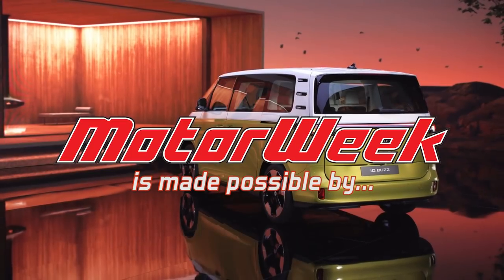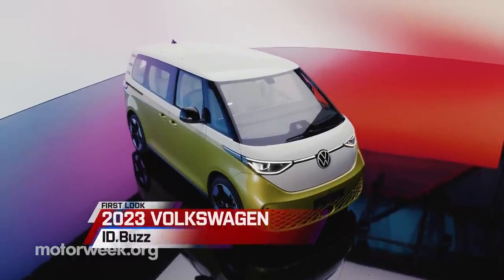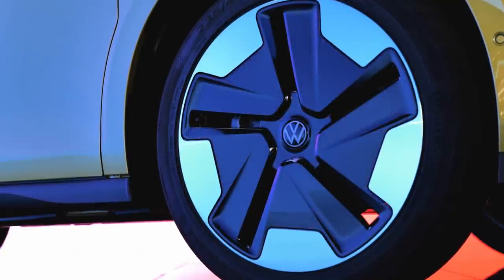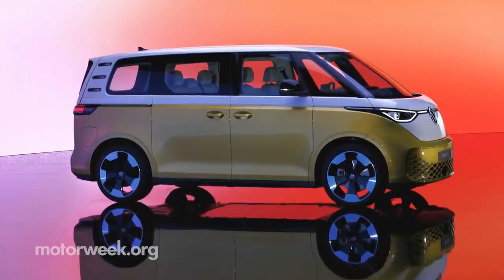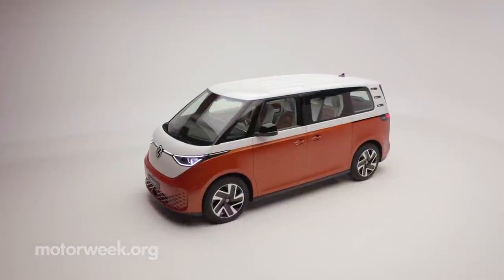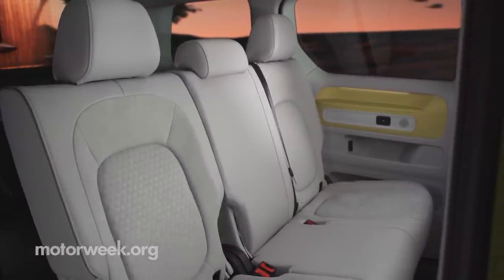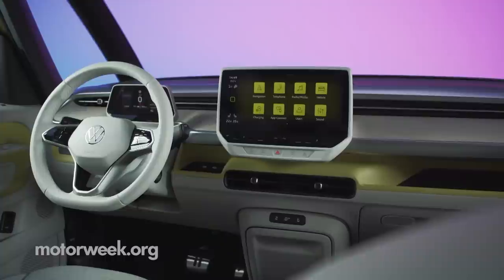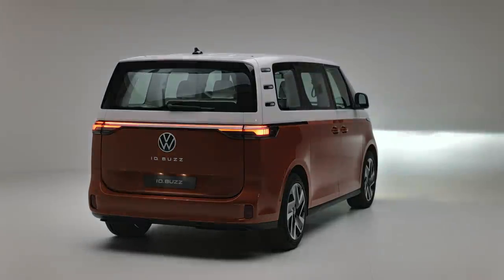2023 Volkswagen ID. Buzz | MotorWeek First Look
For some, Woodstock and bell-bottomed jeans are just a distant memory. For others, artifacts of a time come and gone. But, Volkswagen has defibrillated one of their most prolific icons, the VW microbus, now revived as the all-electric ID. Buzz. Our Alexander Kellum breaks down what we know about the buzz!